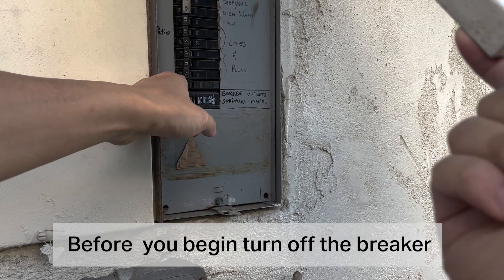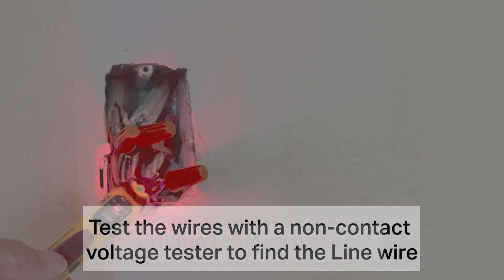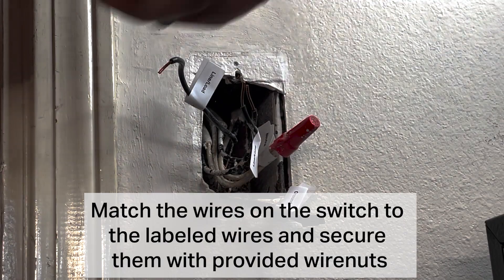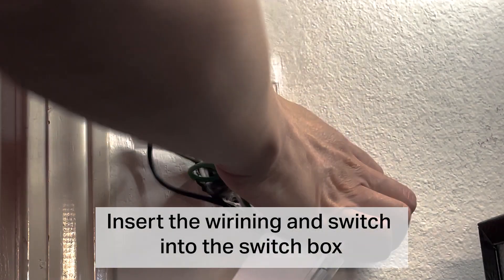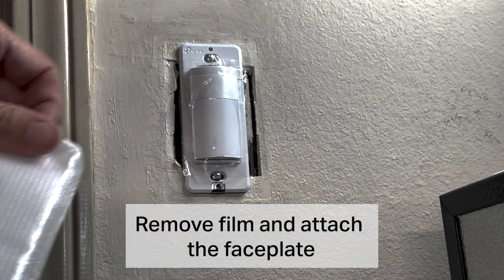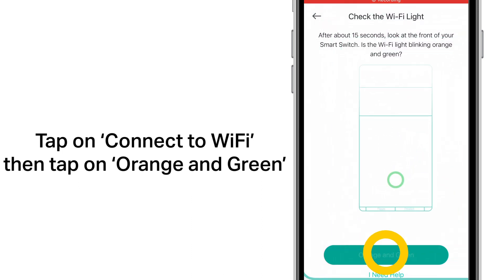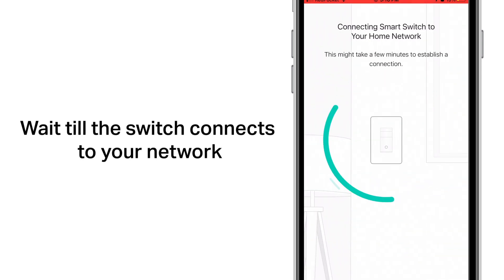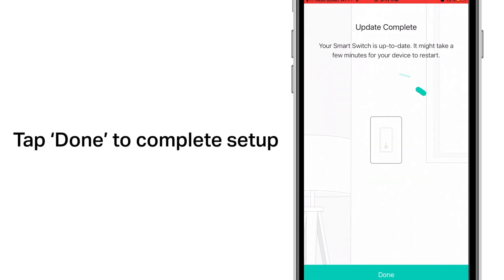How to Install and Configure a Motion-Activated Kasa Smart Switch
This video will show a user how to install a Kasa smart switch with motion sensor to your home's electrical wiring followed up by how to configure and link it to your home's wireless network.

Current models this video applies to:  KS20M, KS200M